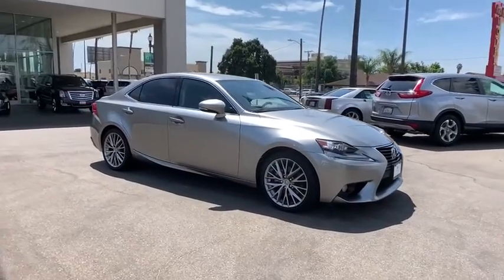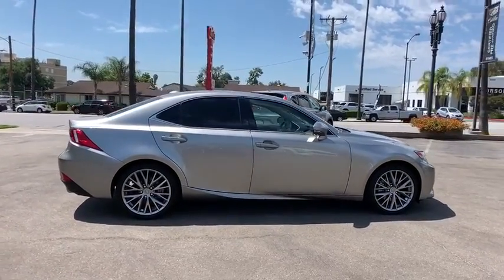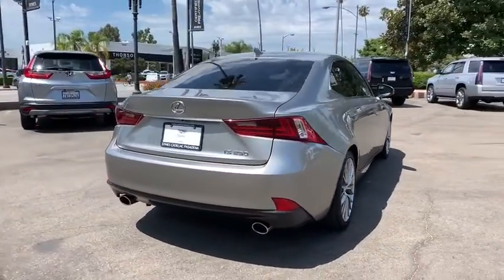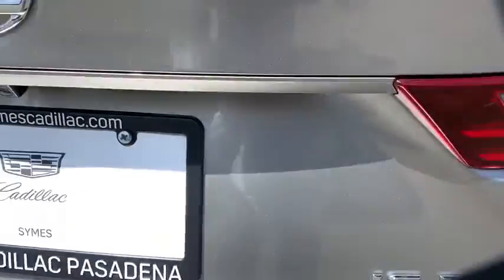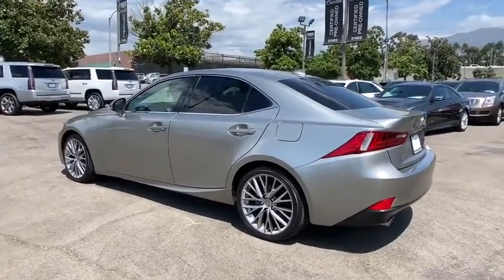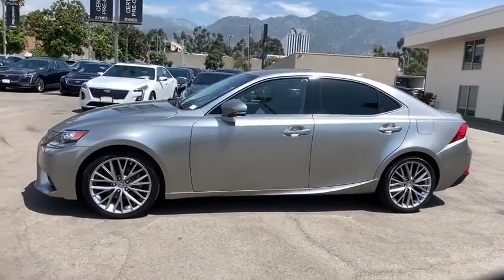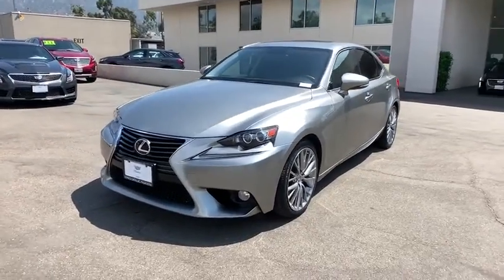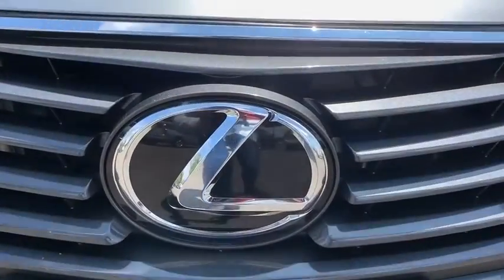2014 Lexus IS 250 Pasadena, Arcadia, Monrovia, Alhambra, Los Angeles, CA 19229B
ATOMIC SILVER Used 2014 Lexus IS 250 available in Pasadena, California at Symes Cadillac. Servicing the Arcadia, Monrovia, Alhambra, Los Angeles, CA area.
2014 Lexus IS 250 4DR SPT SDN RWD A - Stock#: 19229B - VIN#: JTHBF1D27E5037628

Symes Cadillac
3475 E. Colorado Blvd